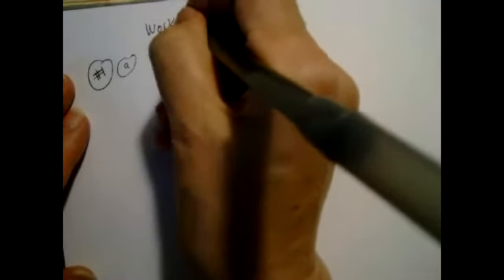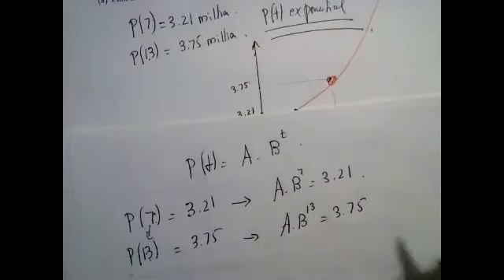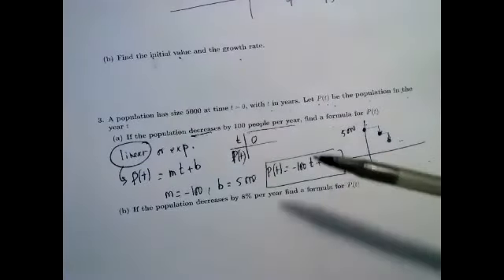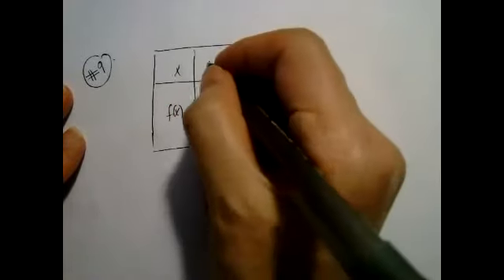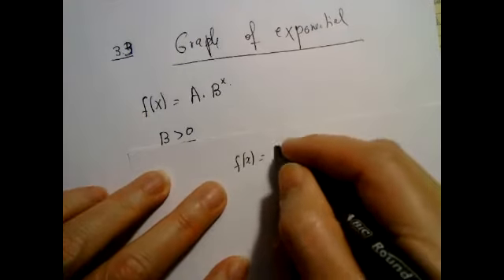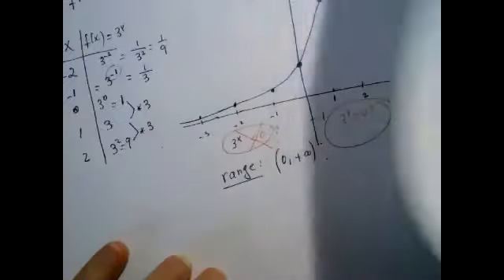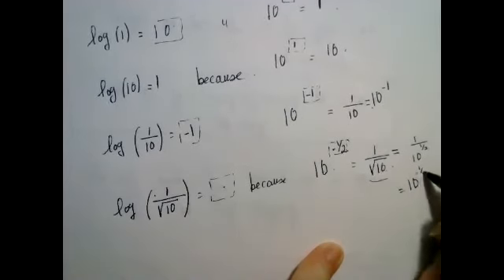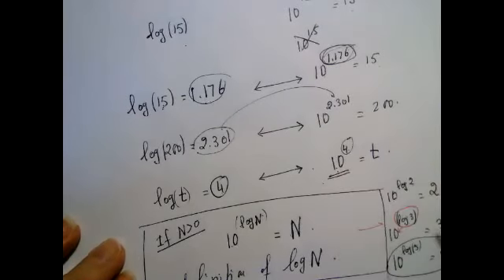April 15, 2021 MA153after